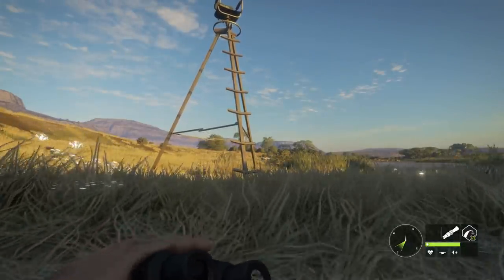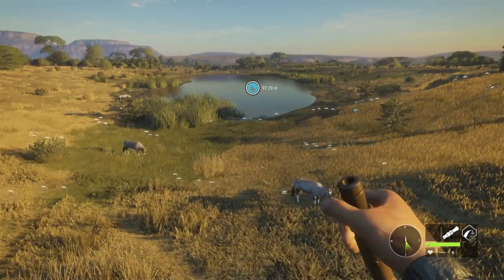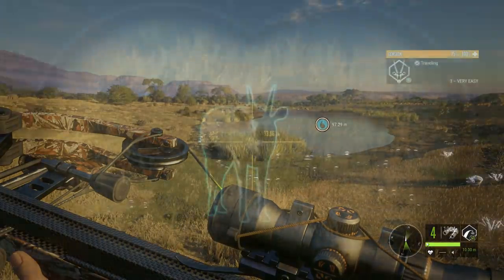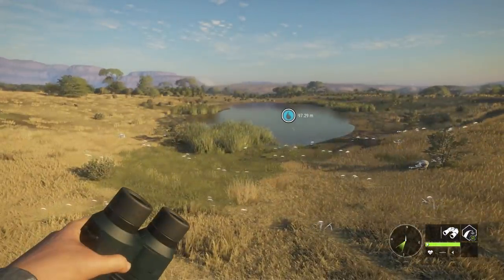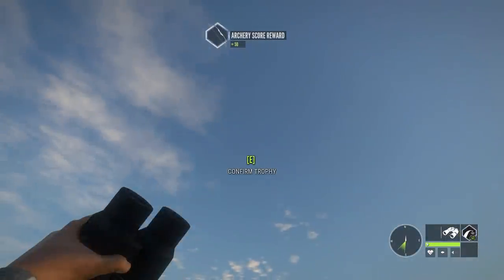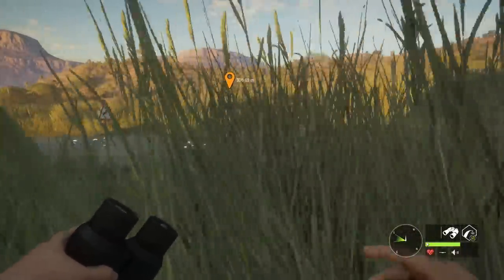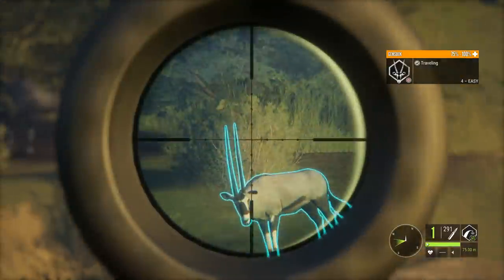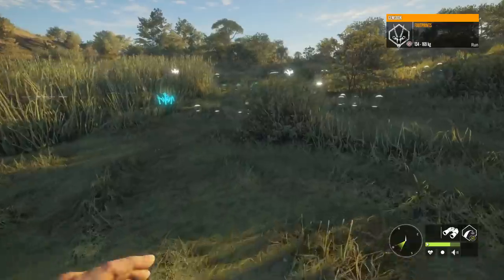How Tree Stands & Tripods Will Be Insane for Cash!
These new features are going to make getting cash so much easier for theHunter Call of the Wild!